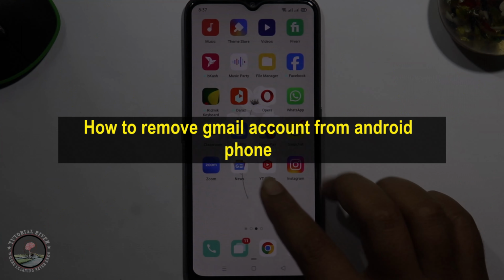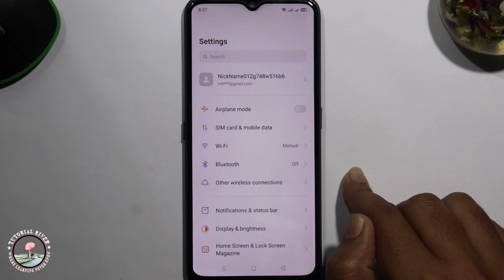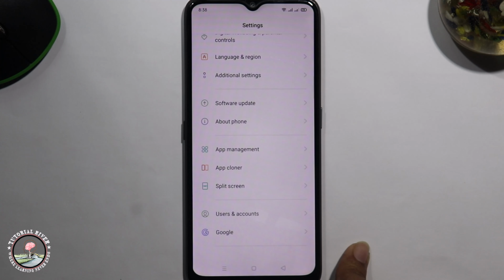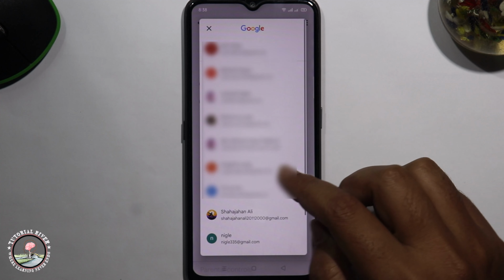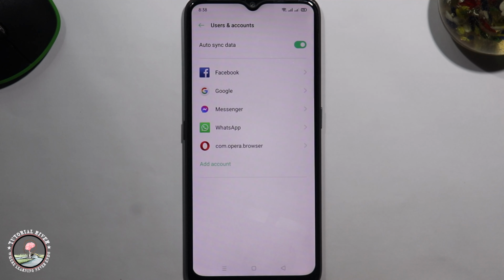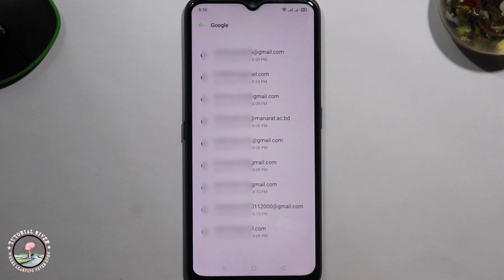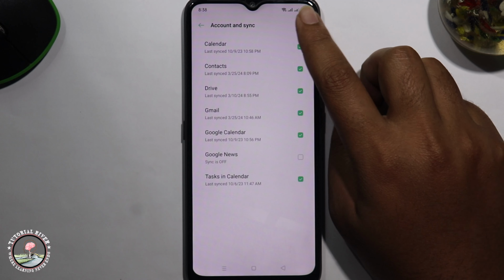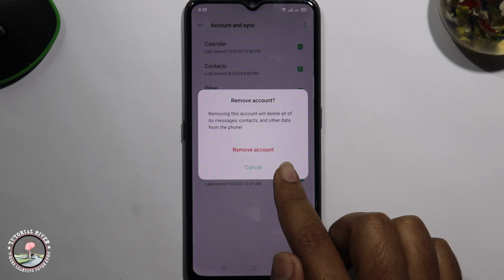How to remove gmail account from android phone [ ANY Android ]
When you remove a Gmail account from your Android phone, you can still access it on the web or from other devices. How to safely remove a Google account.

Video Parts:
0:00 Info & Intro
0:12 Open Phone Settings
0:33 Click on Manage Account
0:59 Ending & Outro